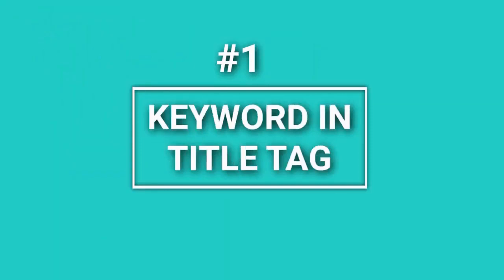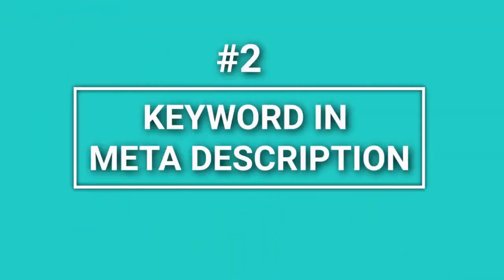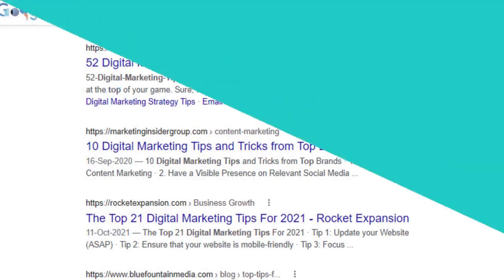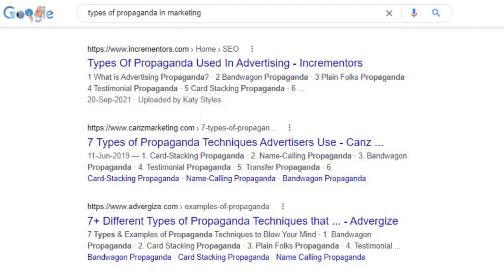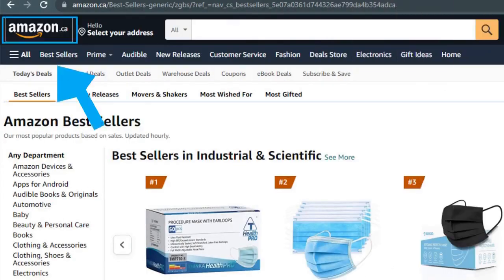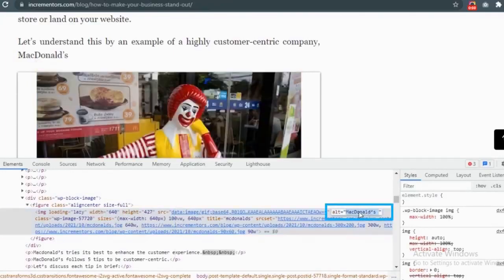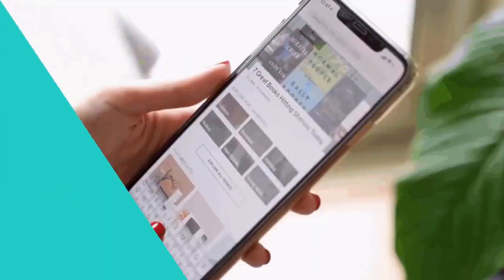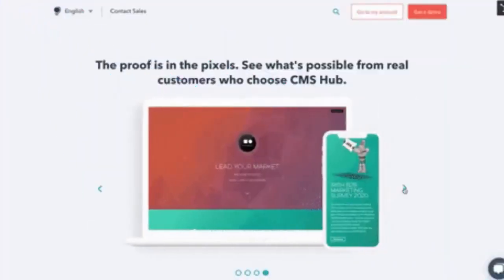Crucial On-Page SEO Ranking Factors for beginners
Welcome to our latest video on SEO ranking factors! In this video, we'll be discussing the most important on-page SEO ranking factors for beginners. We know that SEO can be a daunting task for those just starting out, so we've broken down the key elements to focus on to boost your search engine rankings.

From keyword research to meta tags, we'll cover everything you need to know to give your website the best chance of ranking well in search results. So if you're ready to take your SEO to the next level, make sure to watch this video until the end.

Remember, SEO ranking factors are crucial for your website visibility and growth, don't miss this video

You get to know about this So, Google's natural inquiry calculation joins a wide range of on-page factors also, combined with excellent substance, is a strong recipe for more noteworthy natural pursuit achievement and On-page SEO works out in a good way past catchphrases and incorporates everything from headers to title tags, organized information, picture advancement, and that's just the beginning.

So, Some Important ON Page SEO Ranking Factors are:-

Keyword In Description Tag:
The importance of the meta description tag today is often discussed in SEO circles. It is nonetheless still a relevancy signal. It is also crucial for gaining user clicks from search results pages. Including the keyword in it makes it more relevant to a search engine and a searcher.

Heading Tags- Heading tags or H1 help the readers to engage with you easily. Headers should be more interesting. It also helps the search engine to understand what part of your website is more important.

URL Structure:
Including search engines, and friendly URLs for each of your pages is highly recommended, as these bring better crawling. Shorter URLs perform better in search engine results; however, this is not the only factor.

Canonical Tag:
Sometimes however having two URLs with similar content is unavoidable. One of the ways to prevent this from becoming a duplicate content issue is by using a canonical tag on your site. This tag does one simple thing, it tells Google that one URL is equivalent to another, clearly stating that despite two pages having the same content, they are one.

Image Optimization:
It is not only text that can be optimized on a page but other media too. Since Google cannot fully understand images, So that makes Image Optimization is even more important. Images for instance can be optimized for better SEO through their alt text, caption, and description for example.

Content:
You may have heard “Content is King”; without content, there can be no search engine optimization. But at the same time, you need to make sure your content is optimized for your targeted audience otherwise all you get is unqualified traffic.

Outbound links:
Linking to authoritative pages sends trust signals to the search engine. You would only send a user to another site if you wanted them to learn more about the subject. This can be a huge trust factor for Google. Too many outbound links however can greatly diminish the page’s PageRank, hurting its search visibility. Outbound links can affect your rankings but use them in moderation.

Image Alt Tags:
The search engine does not read the images directly so in this situation add alt tags. After adding Alt tags google identifies this is the image, this flash file, etc.

XML and Html Sitemaps:
An XML Site map is used to identify whether our website pages are indexed or not. XML site map google understands but does not understand the user. A user understandable site map is an HTML site map.

Mobile Responsiveness:
These days most of the traffic is coming from mobile devices. so the site has to be mobile-friendly or easy to open and easy to view on all mobile devices.

Site Speed:
The site must be loaded quickly on all mobile and desktop. It’s also a vital point when it comes to On-Page SEO. It creates a user experience. If the site takes much time to load the user will leave the page.

These are the some Important ON Page SEO Ranking Factors.

If you require more TRAFFIC, LEADS & SALES for your business.
DM now and Claim your FREE 30 minutes strategy call with our experts.